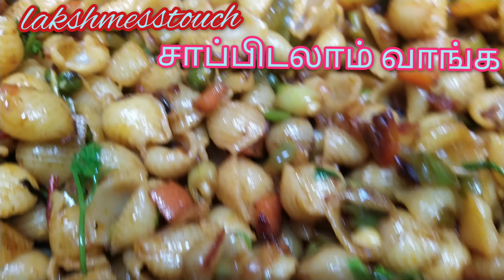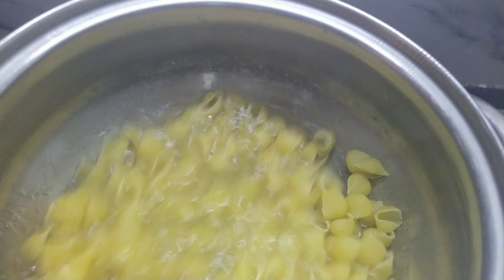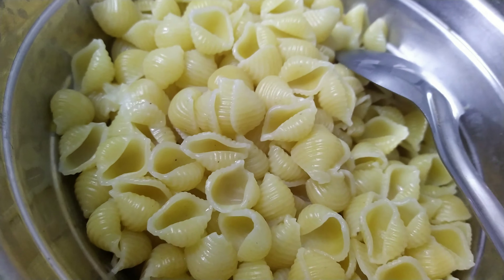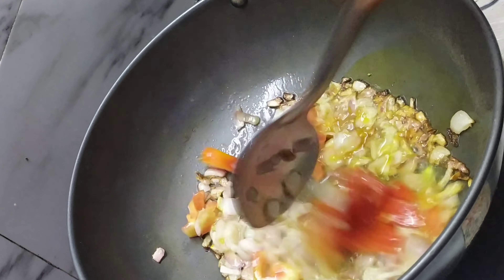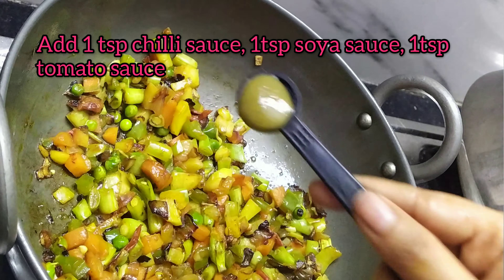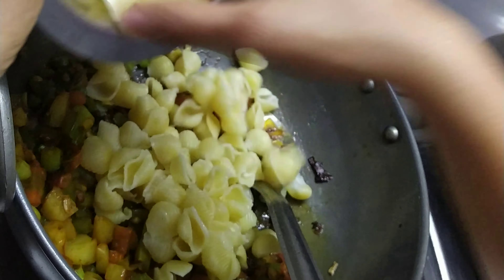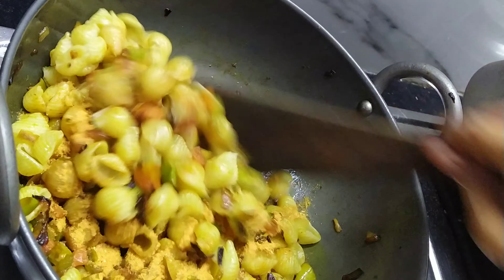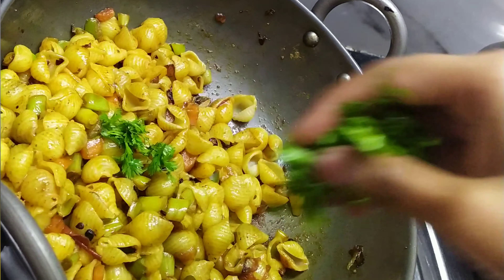Conchigle Ragte fried rice l Italian shell pasta recipe l macaroni fried rice l pasta recipe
Hi friends,

This video shows about How to make conchigle Ragte fried rice/ macaroni fried rice / fried rice recipe in tamil / Italian pasta recipe / pasta recipe

Try this and give your valuable suggestions in my comment box.

Ingredients:
Carrot - 1
Beans -8
Green peas - 50 g
Potato - 1
Capsicum - 1/4
Onion - 1
Tomato - 1
Fried rice mix - 3 tbsp
Salt - required
Coriander leaves